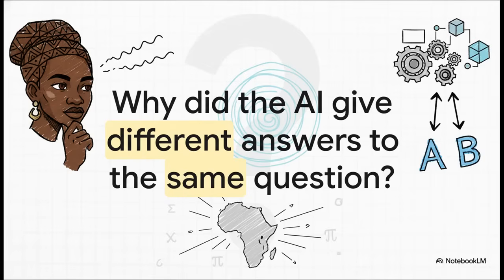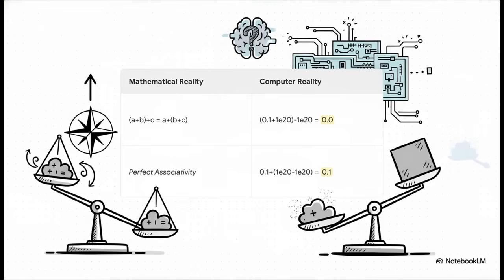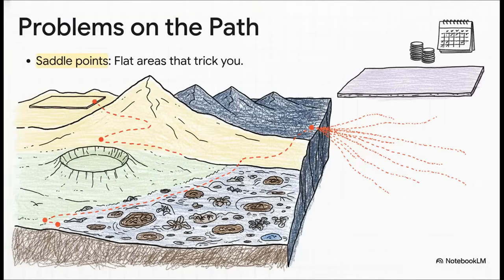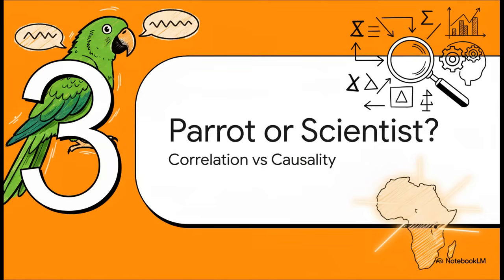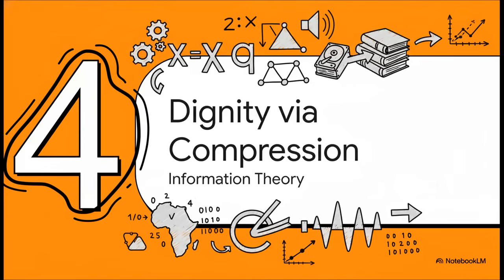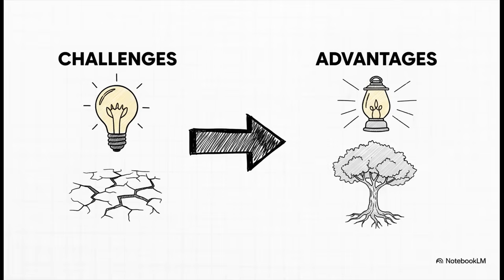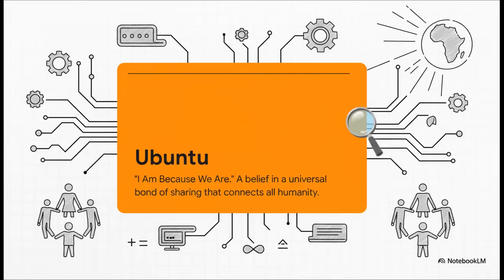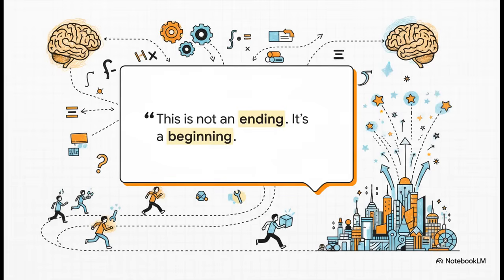Mathematics of Disruption: Building Africa’s AI Age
The video outlines a strategic roadmap for Africa to achieve AI sovereignty by focusing on foundational mathematics, rather than merely consuming existing technology.

Presented as a webinar excerpt, the text introduces key concepts like floating-point fragility and optimization bottlenecks to highlight the limitations of current AI.

It proposes eight technical pillars, including Causal AI and Compression, coupled with the values of Ubuntu AI (collective benefit and explainability), arguing that Africa's unique challenges can become advantages for building robust, real-world systems.

The overall message is a strong call to action for African students, researchers, government, and industry to invest deeply in mathematical capacity to define the continent’s technological future.